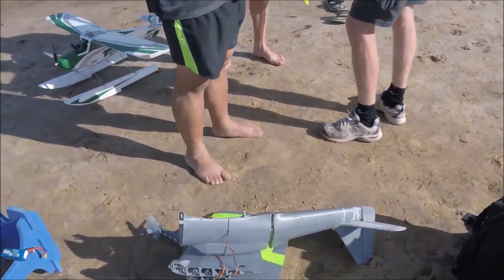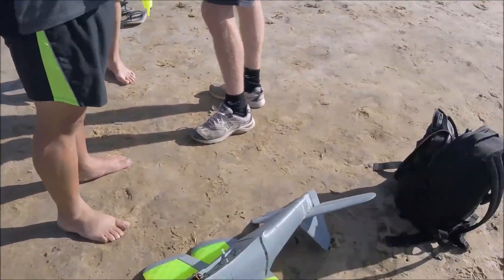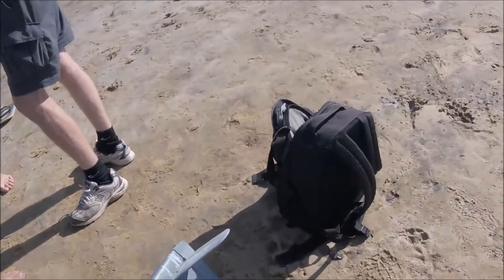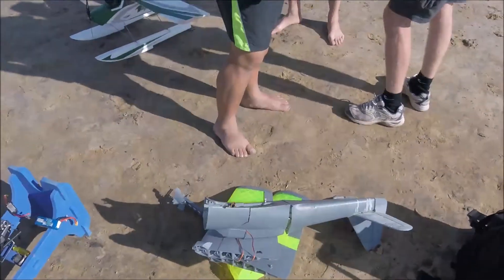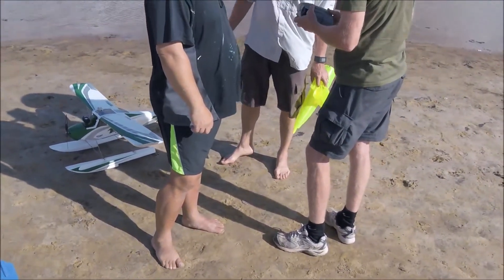Aichi Seiran crash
Sadly the 3d printed Aichi Seiran crashed today. I caught some of it on my GoPro but was not videoing with my main camera so the detail is a bit hard to see, but it is clear that motor came out in flight leading to its breakup. Something to keep in mind for anyone building one of these. Geoff is planning on printing a lighter version, probably in clear plastic for easier painting.